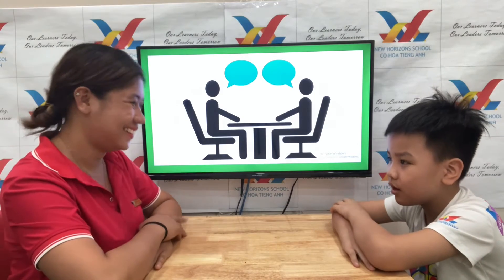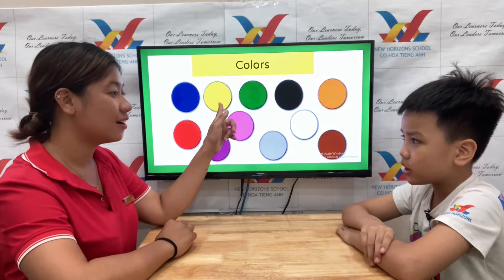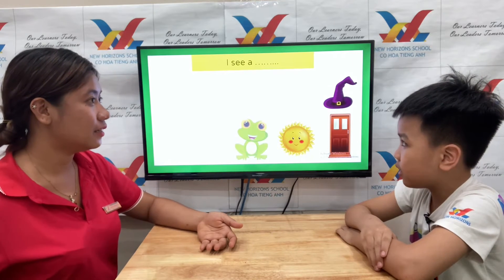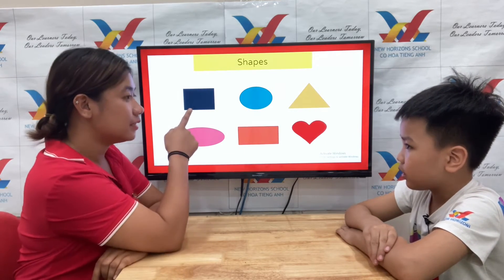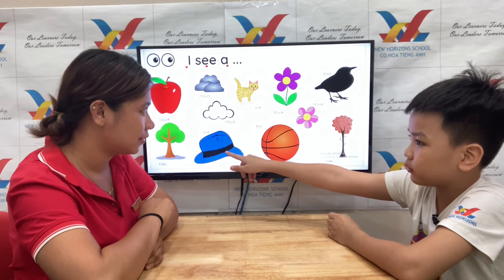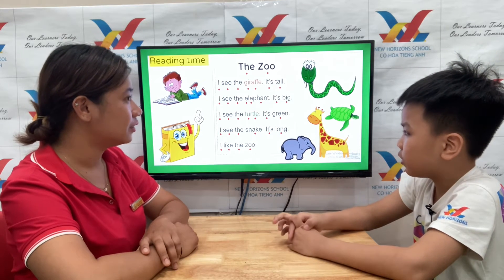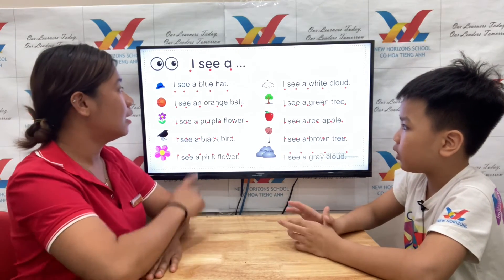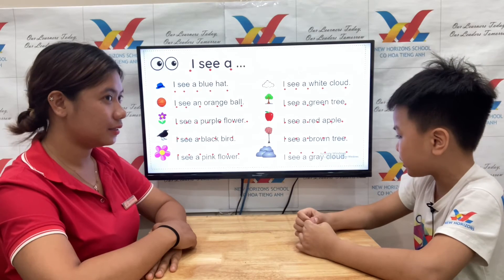Henry - Eagle 5 Speaking Presentation ( Introduction to English )